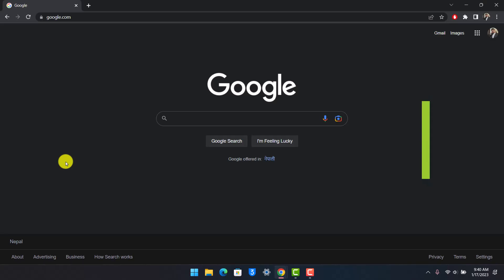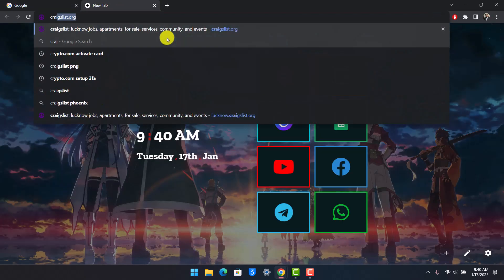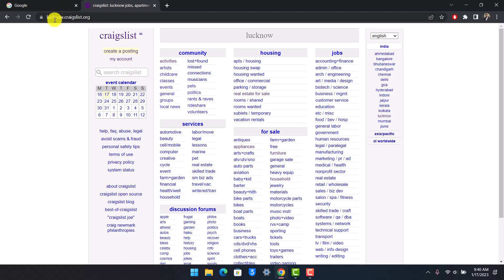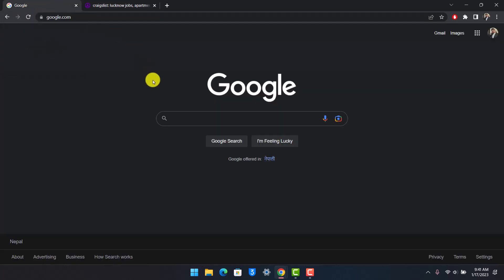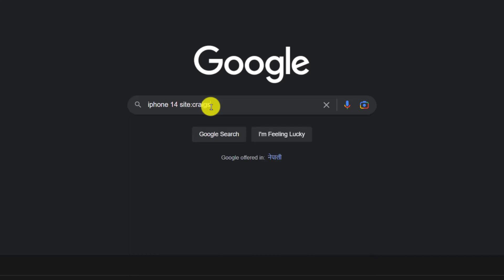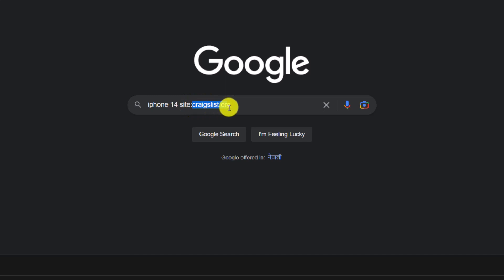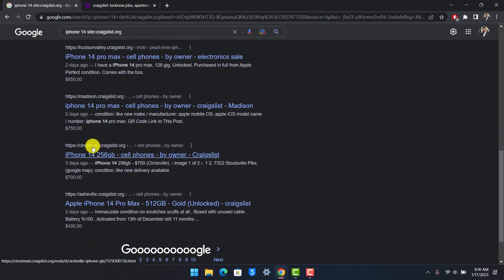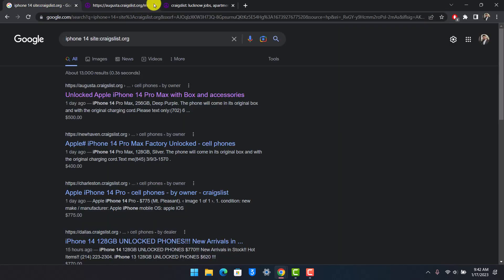How to do a Nationwide Search on Craigslist !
In this tutorial video, I will quickly guide you on how you can do a nationwide search on Craigslist. So make sure to watch this video till the end. We try to be responsive to as many questions as possible.

►  Chapters:
0:00 Introduction
0:12 What the Issue Is
1:01 Global Search
2:16 Conclusion